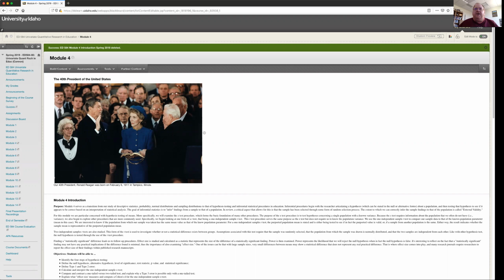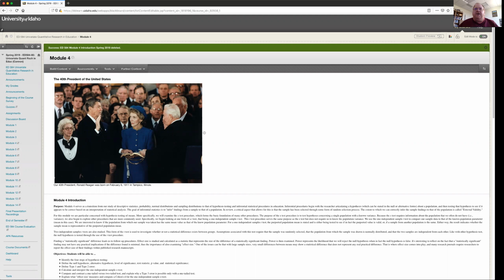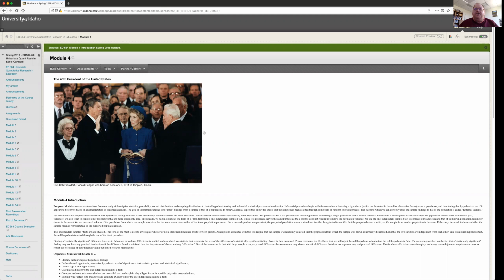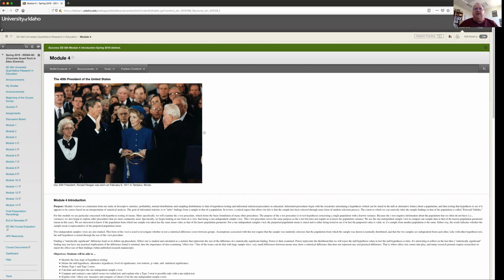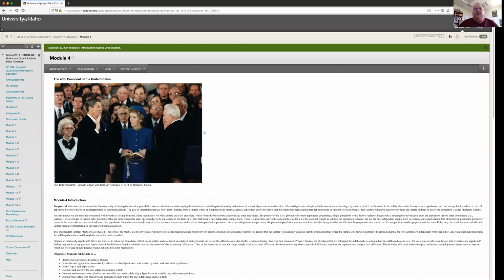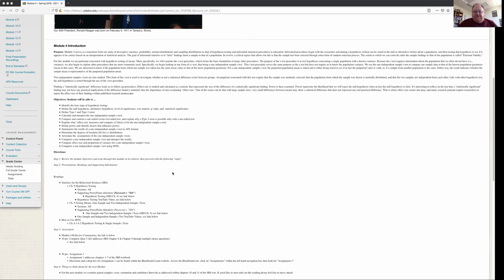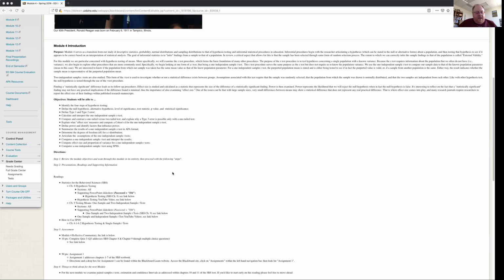Introduction to Module 4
Dr. Cannon's introduction to Module 4